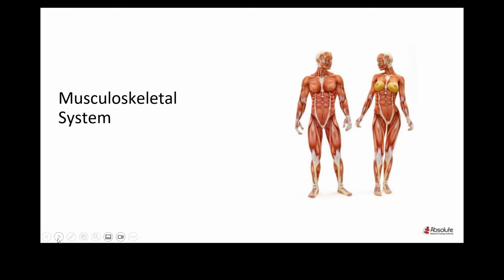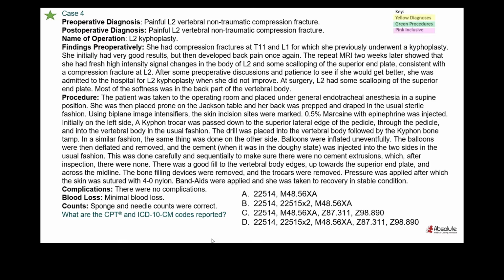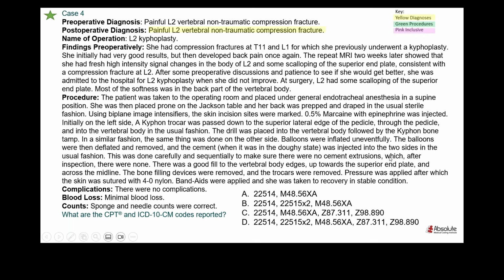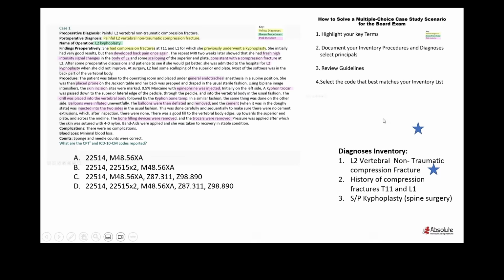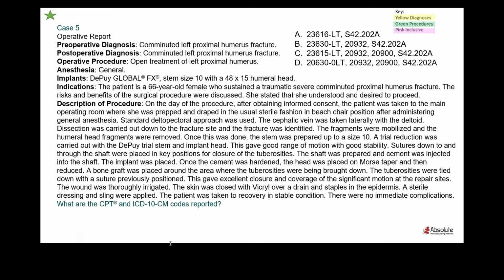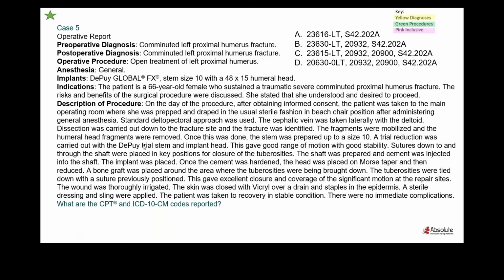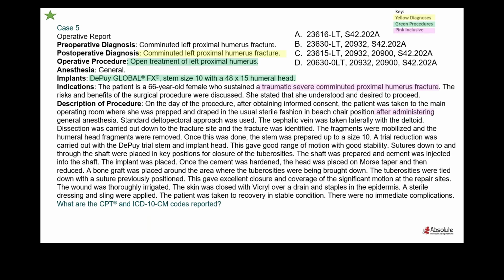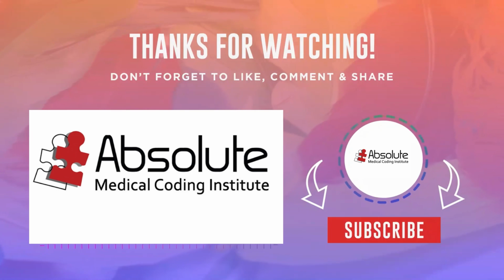Part 3: Long Case Reviews for Medical Coding Exams with AMCI